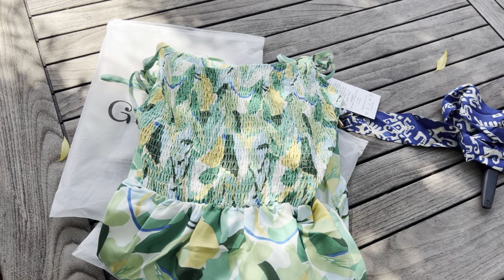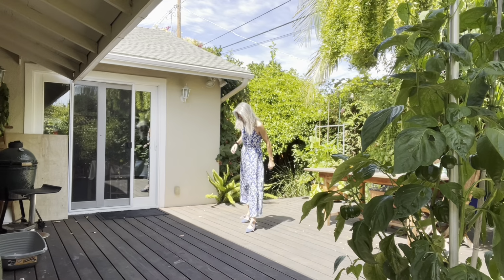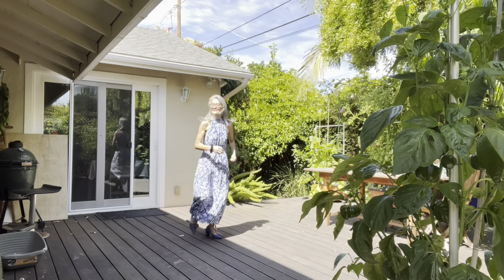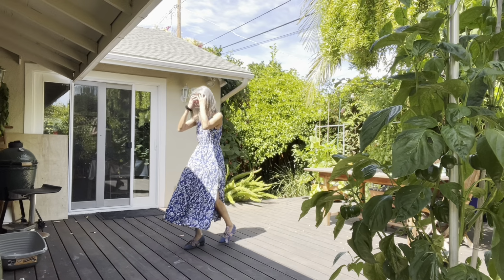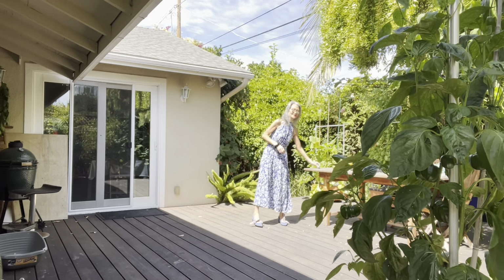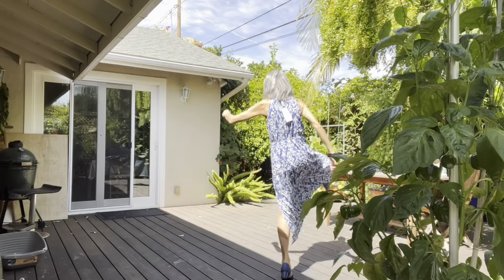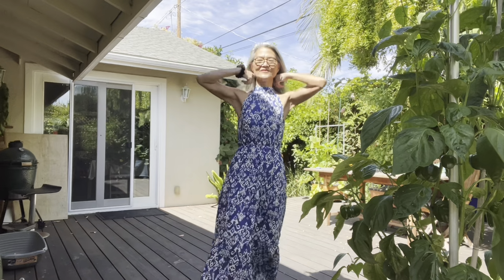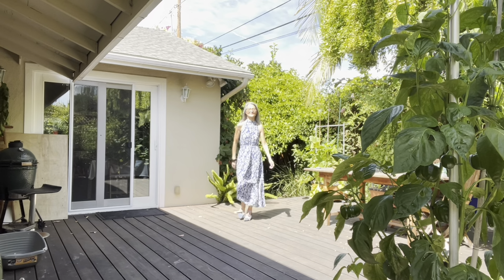Winner unboxing - gaovot dresses